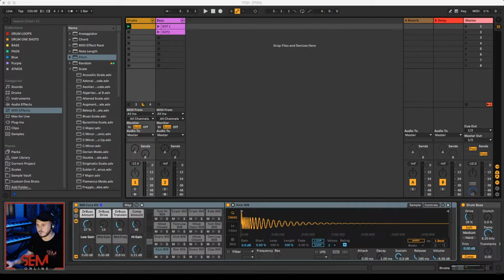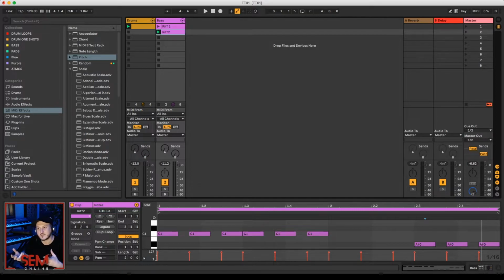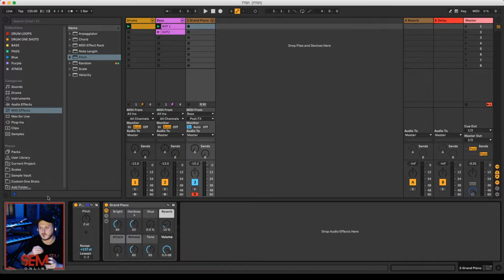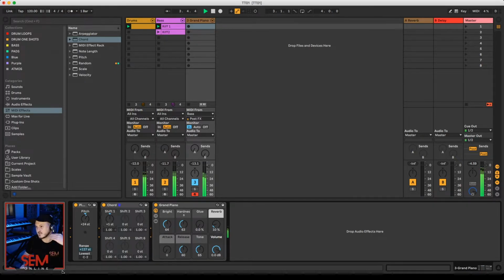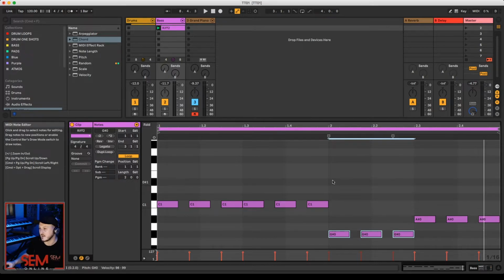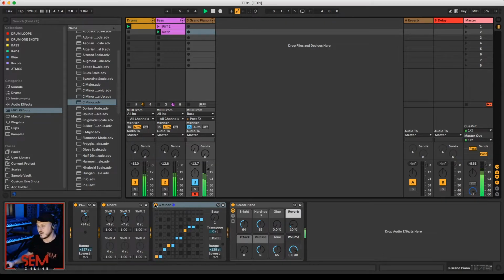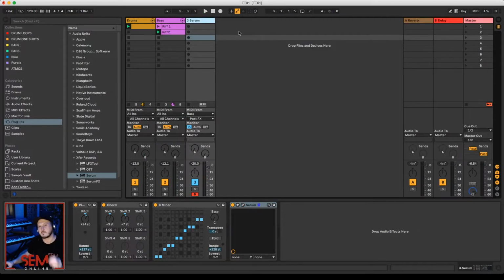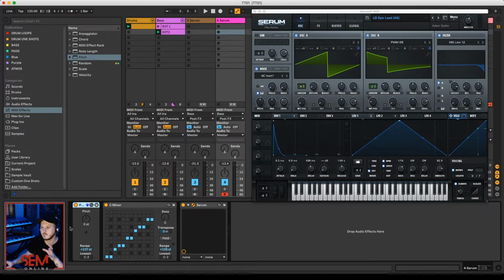Tech Talk - EP 2: How to use Ableton Midi Effects to finish tracks FAST!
Episode #2 of our brand new series 'Tech Talk' is hosted by Dom!
Episode #2 covers how to use the amazing Ableton Midi Effects to finish a track FAST!

You may also like our range of online music production courses launching in April 2020, from 1 - 6 months of training.

- There are 6 online 1-month modules to choose from
- These range from the Basics of Music Production for the total beginners, up to Advanced Mixdown -and Mastering for those already producing
- Each 1-month module includes: 2 x 2.5hr weekly livestream lessons, 2 x 2hr weekly drop-in sound surgeries, and 2 x 30min 121s with a tutor
- The bigger training bundles include Ableton Live 10 Suite, so you’ll have everything you need to get going.

If you'd like to know more about our online training, email or book in for a call with a course advisor - international students welcome!

Enjoying our 'Tech Talk' series? Show us where you're tuning in from - use the hashtag SEMONLINE and tag us on